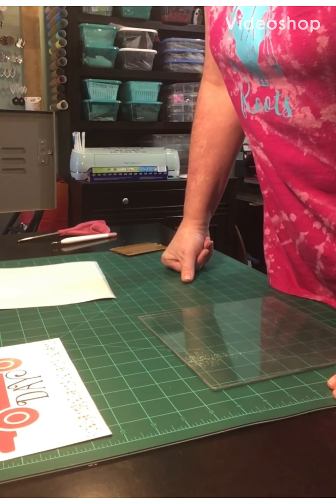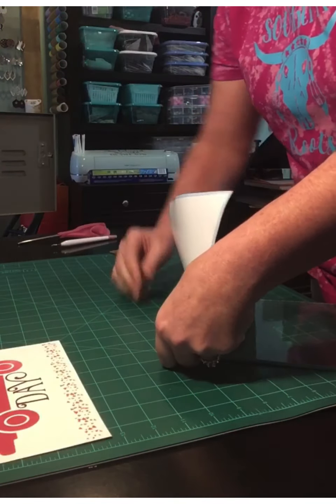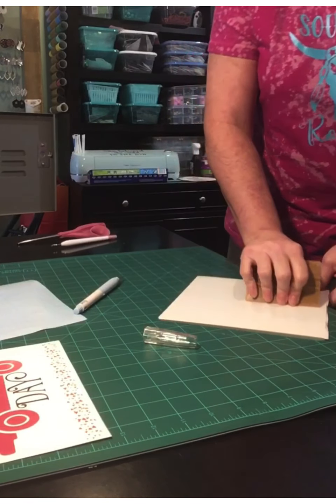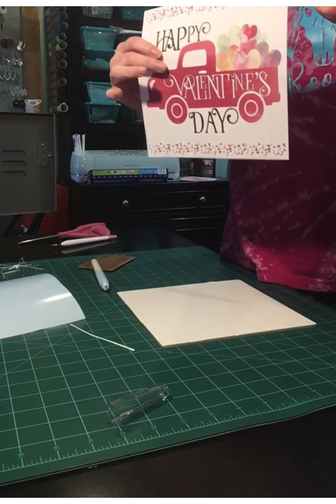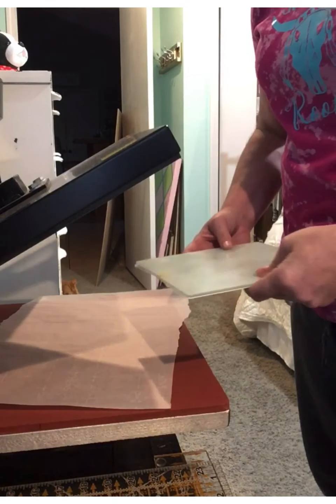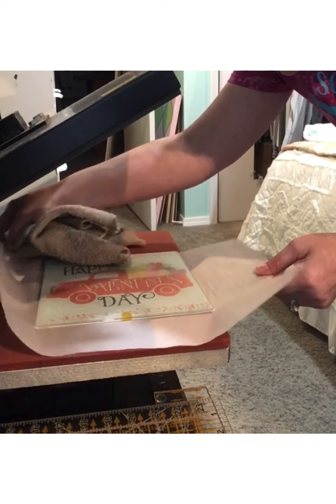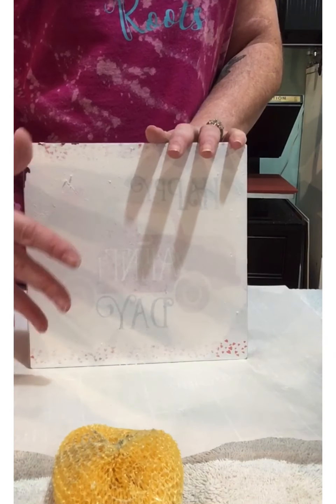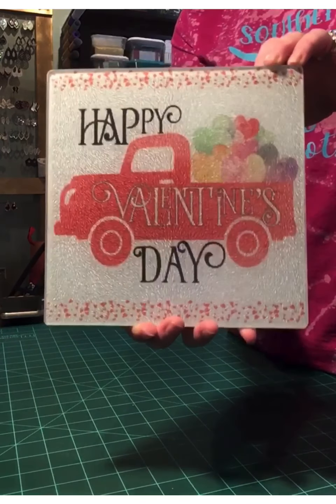Sublimation on glass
After posting this video, I ordered some TexPrint R sub paper and it peels right off the glass after the sub has transferred. So no having to wet the paper and peel it off.